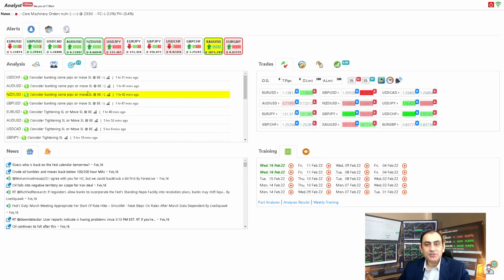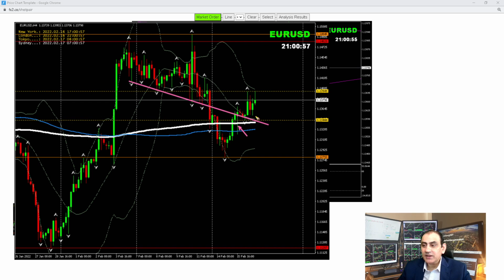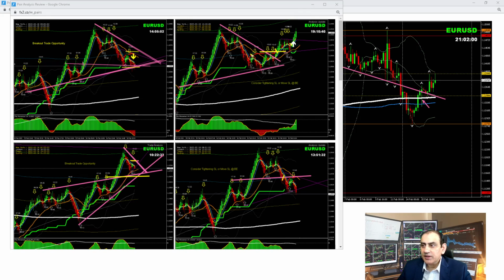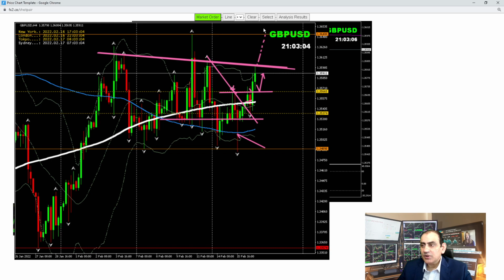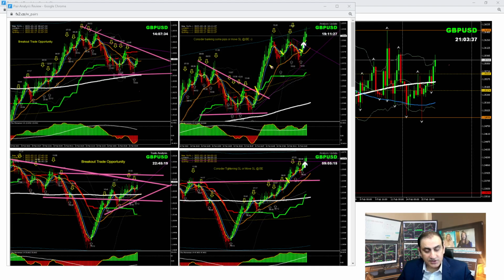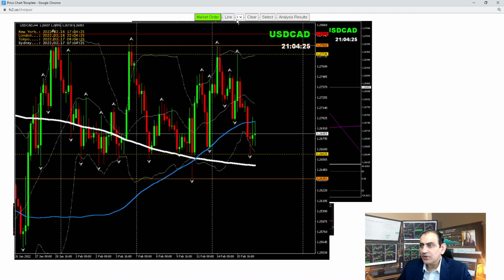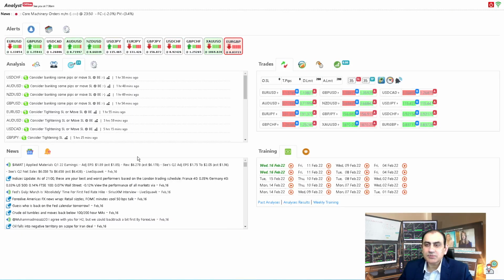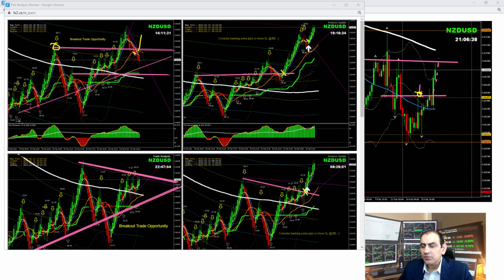Live Forex Trading & Real-Time Forex Intraday Analysis - EURUSD - GBPUSD - USDCAD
Three Steps To Become a Successful Trader & Get funded:

1) LEARN
2) PRACTICE
3) GET-FUNDED

Best regards,

Ashraf Noor.